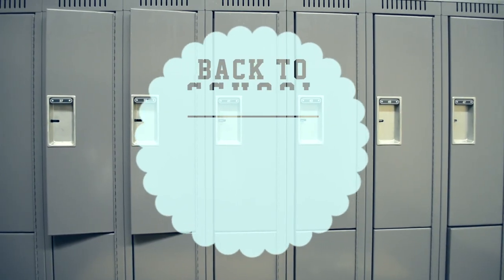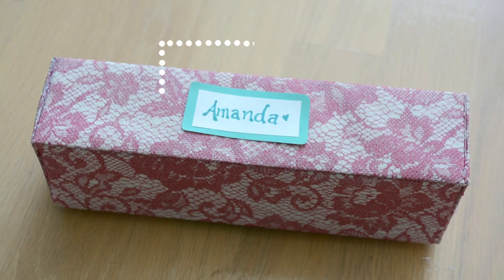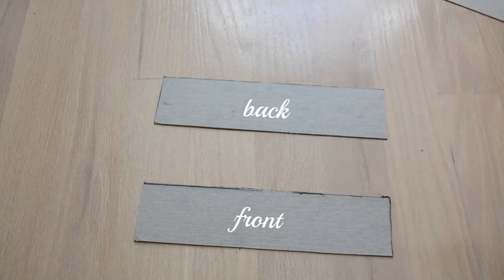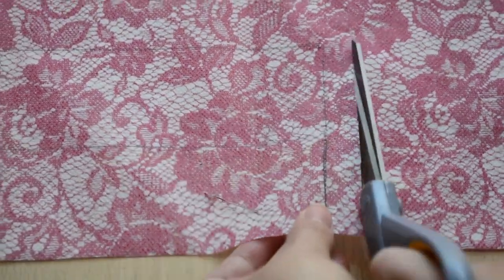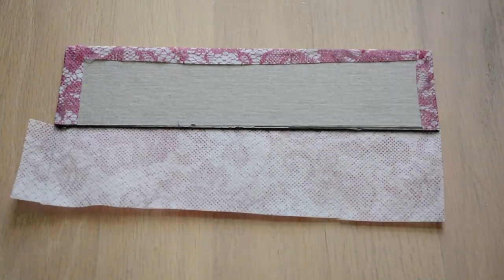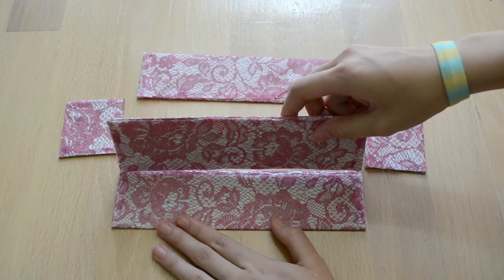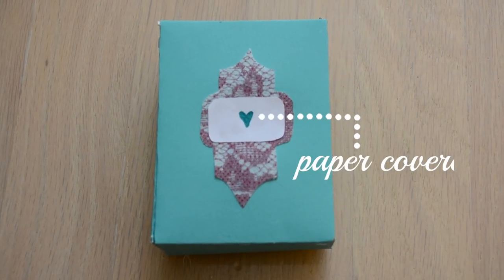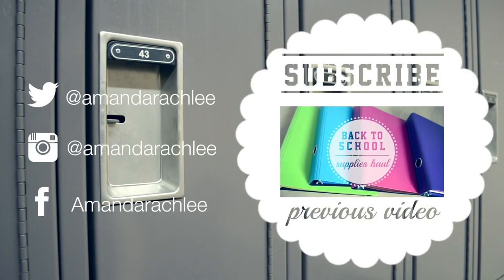DIY Locker Decor Bins { Back to School }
Sorry for not posting anything in the past couple of weeks, I was in New York on vacation!

I hope you enjoy this Back to School DIY project, it'll make your locker much cleaner! Make sure to send me a picture if you try it out!

»»» FOLLOW ME «««

»»» MUSIC USED «««
Jay Loftus "Time Traveler"
I have Jay's permission to use his music in my videos